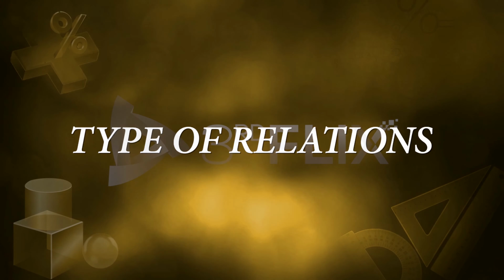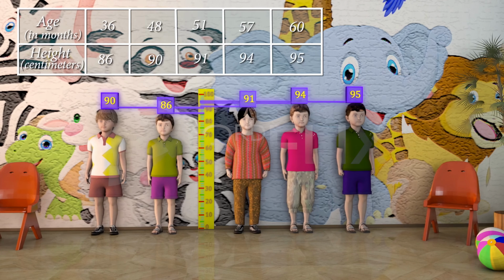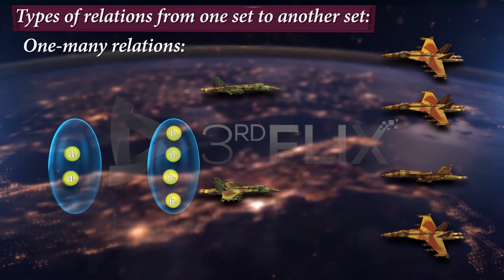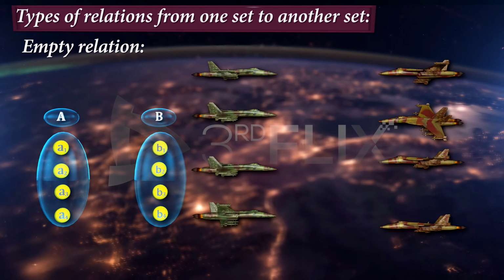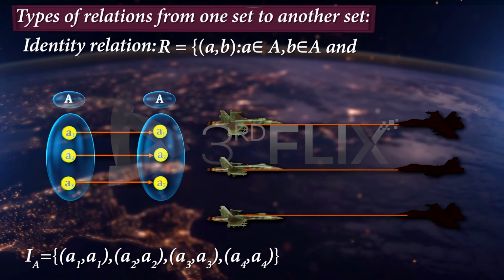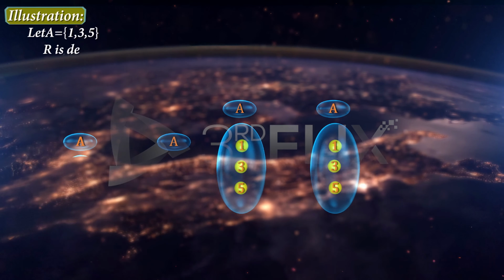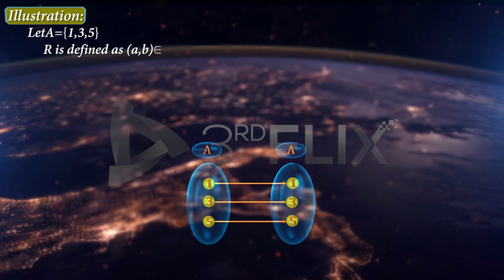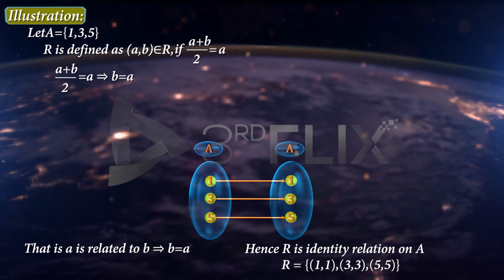Special Relations in Maths | Reflexive, Symmetric & Transitive Explained | Power Learn College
What makes a relation special in mathematics? 🧩
This video explains the key concepts of reflexive, symmetric, and transitive relations, showing how they work individually and combine to form an equivalence relation.
With clear examples and step-by-step explanations, this is your go-to guide for mastering special relations in sets!

✅ What You’ll Learn:
What is a reflexive relation?

What is a symmetric relation?

What is a transitive relation?

How these combine into an equivalence relation

🎯 Perfect For:
Class 11 math students learning sets and relations

JEE aspirants revising relation types

Teachers explaining abstract relation concepts

Students needing clear, example-driven explanations

📌 Don’t forget to:
💬 Comment: Which relation type (reflexive, symmetric, or transitive) do you find the easiest to understand?